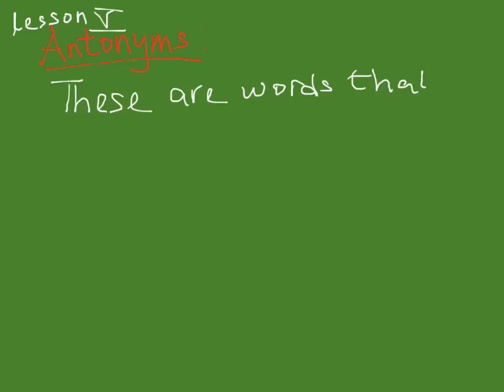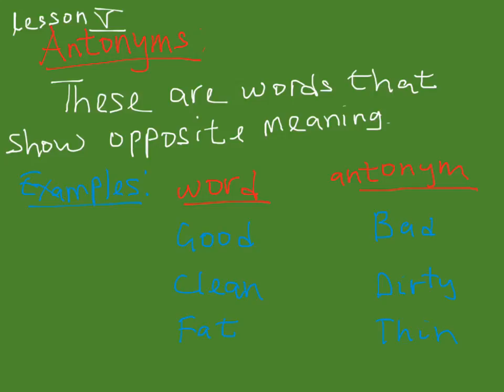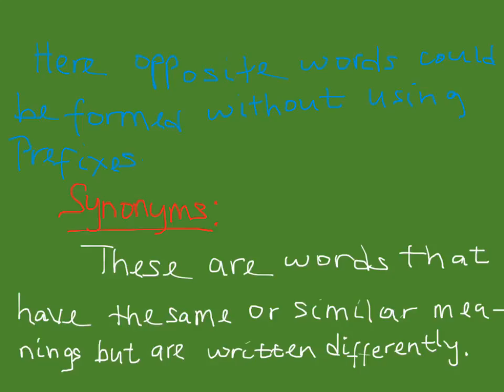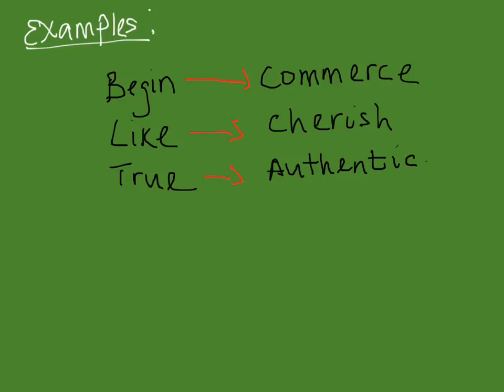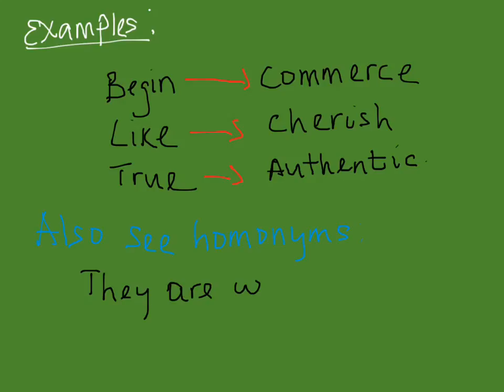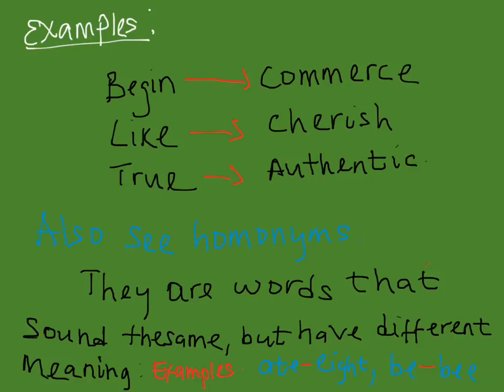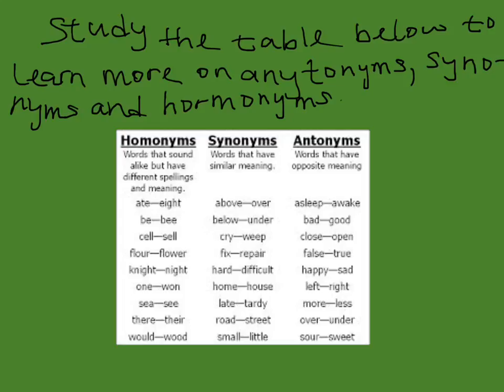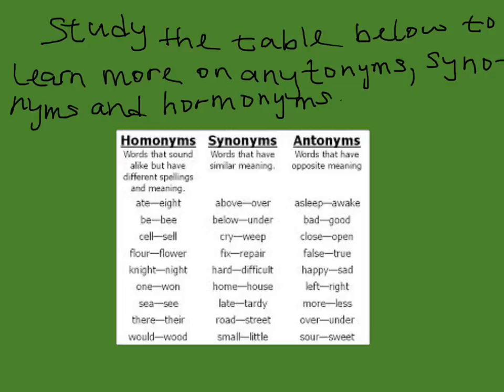English Language F 2 lesson 6